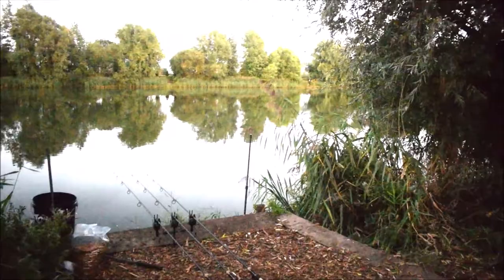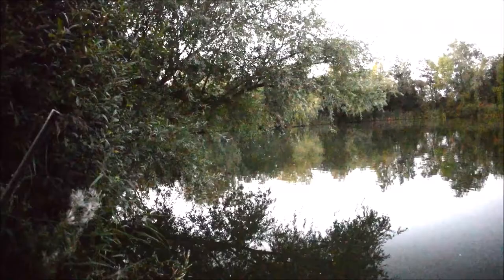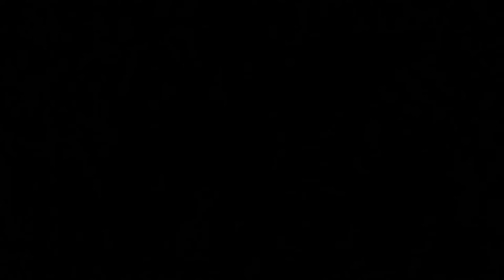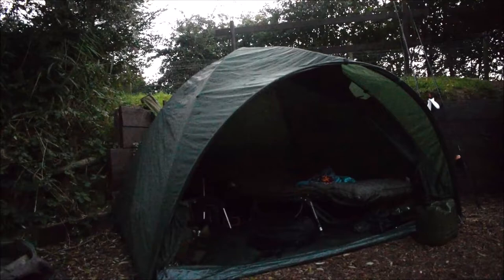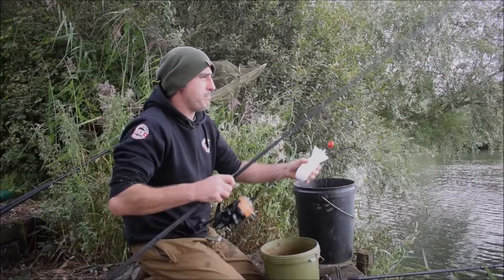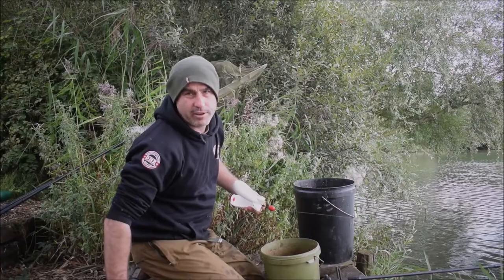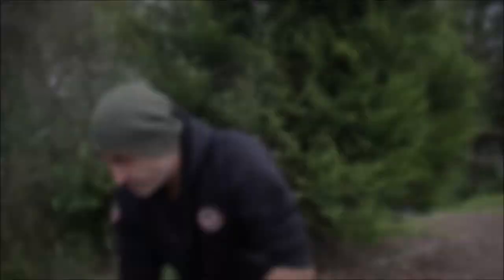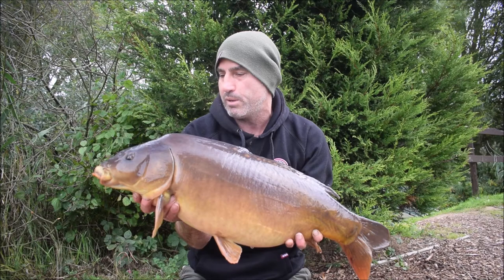***CARP FISHING*** VINNY'S VLOG, AUTUMN FISHING, DNA Baits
In the latest instalment of Vinny’s Vlog, John ‘Vinny’ Pritchard brings us up to date with his antics over the autumn period, which has seen him spend time on a couple of Yorkshire fisheries, his very own Stables Carp Fishery in Newport, and the Approach Fisheries, near Castleford.

Vinny also touches on the subjects of rigs and leaders, and which ones to choose in certain situations.

Look out for some cracking scaly mirrors along the way!